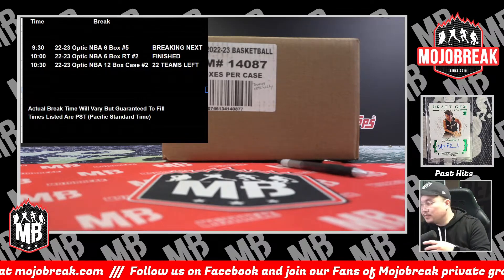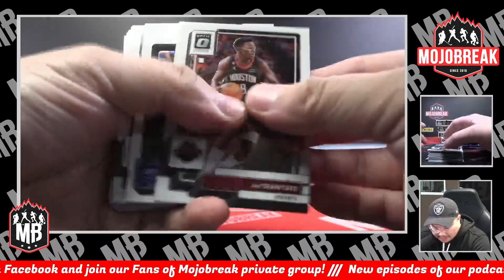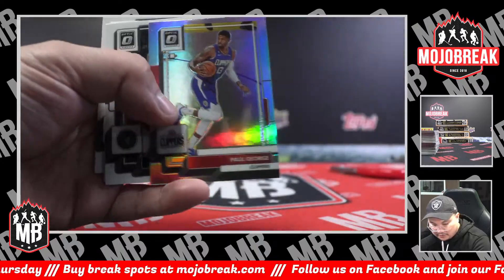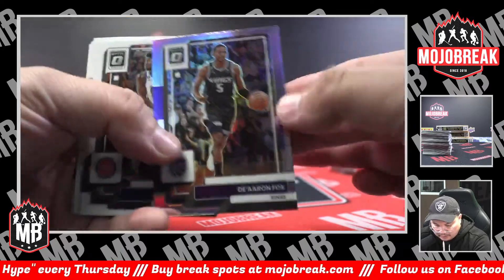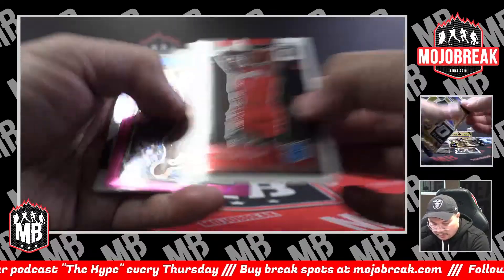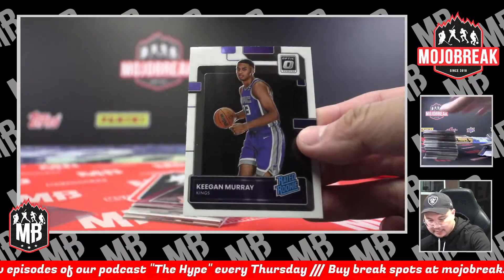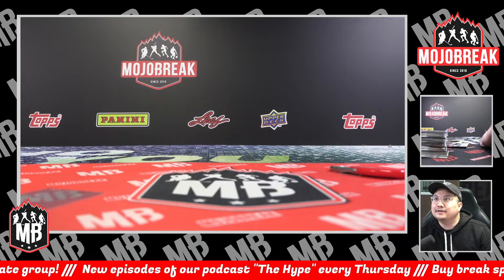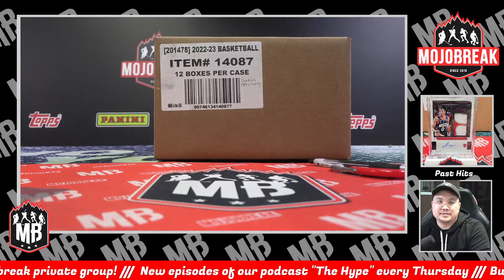PYT #5 - 2022-23 Panini NBA Donruss Optic Hobby 6 Box Break - 05.10.23